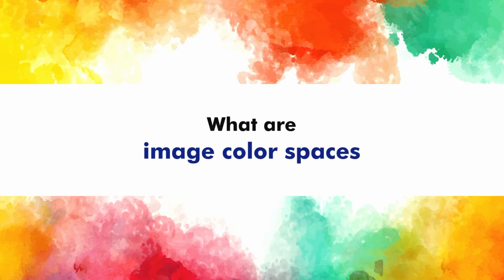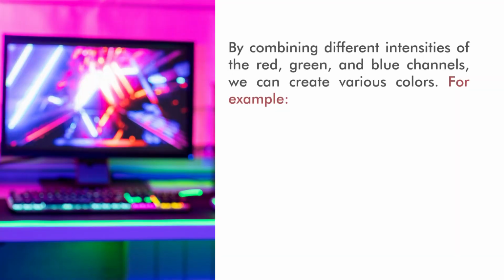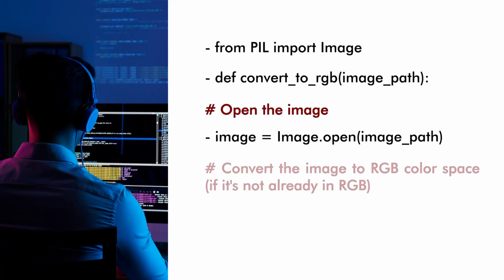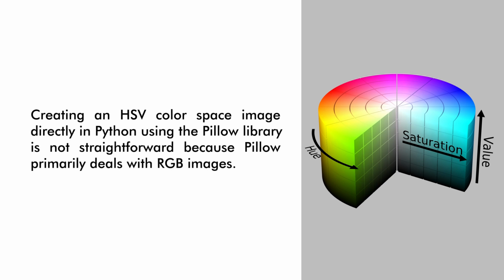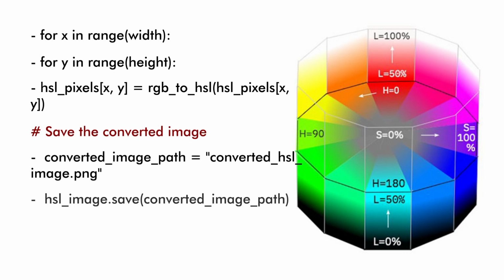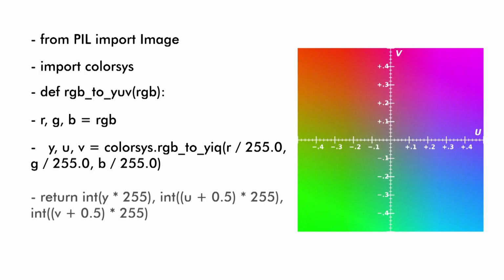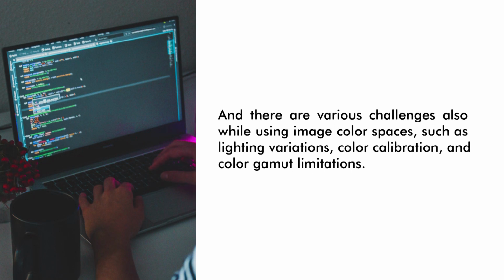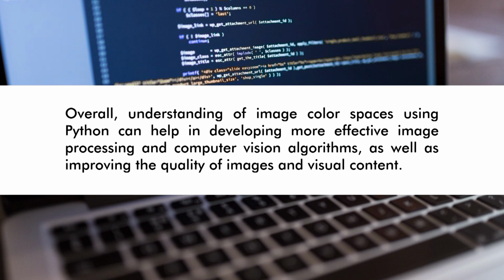Importance of Colors in Images